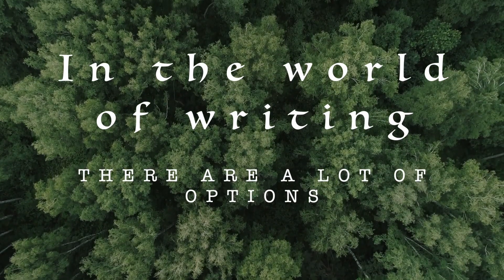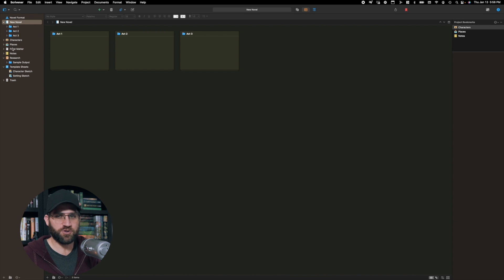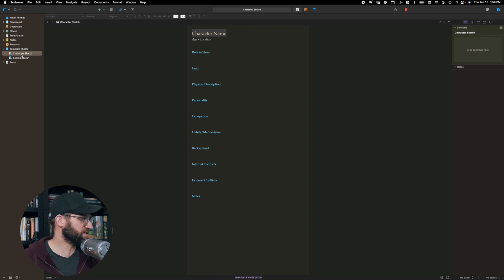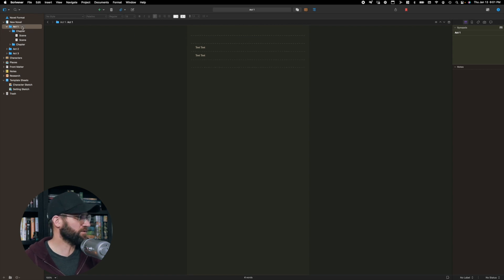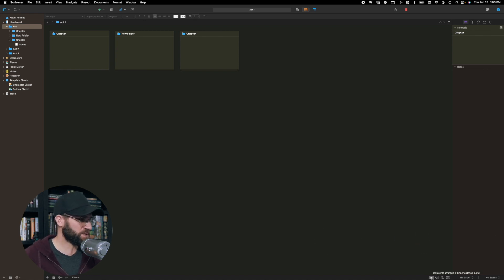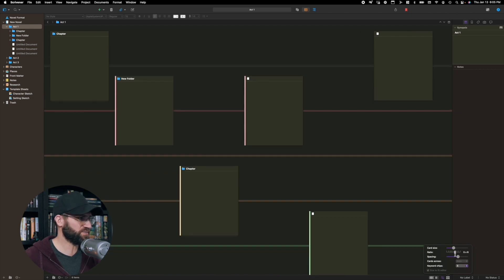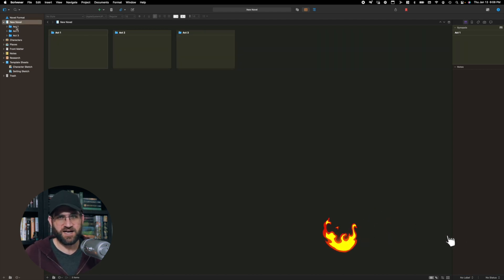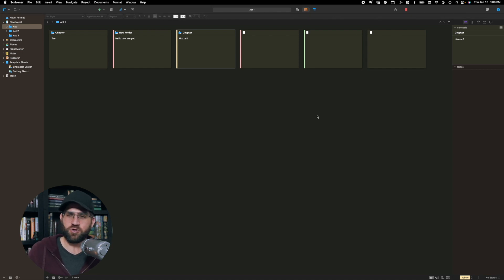How to Set up Scrivener for writing Success!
In the world of Writing there are a lot of options.
Different software offers lots of different features and ways you can interact with your story.
But how do you choose and which is best?
In this video we will introduce you to the program Scrivener, our favorite and the one we recommend to tell your epic tale!

Welcome to Writing Quest!

Have you ever wanted to write a book? So have we! Join my brother and I as we co-author a book together. We will let you into the entire creative process from characters, to plot points, to cliffhangers, everything from having the initial idea to publishing a book. Welcome to Writing Quest!

Read the book in real time while we write it on Wattpad!

SPOILER WARNING: We lay everything on the table. Complete transparency. If we plan on Character A betraying Character B you'll know!

The Writing Quest Journal